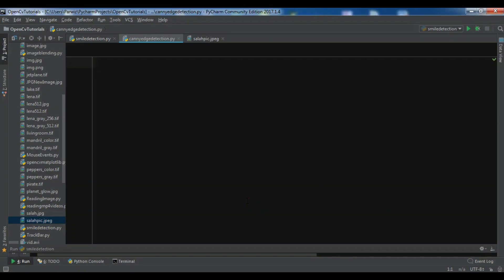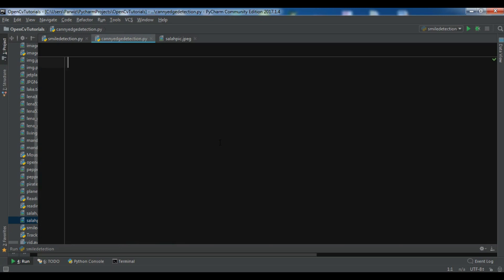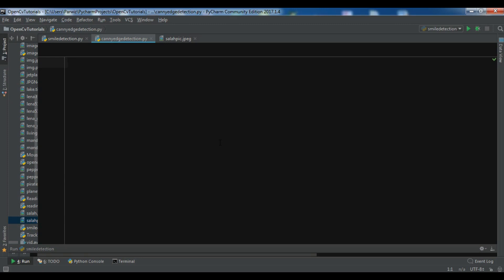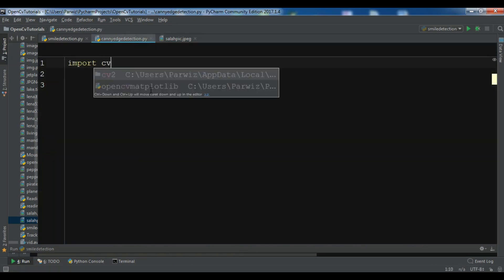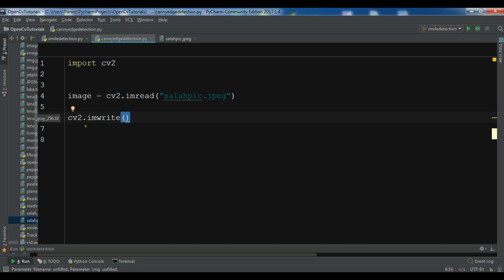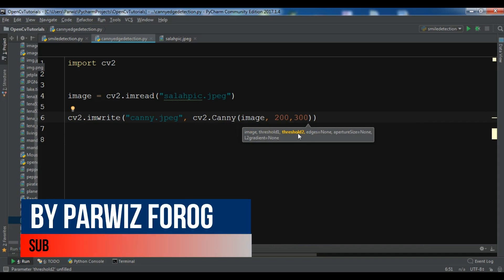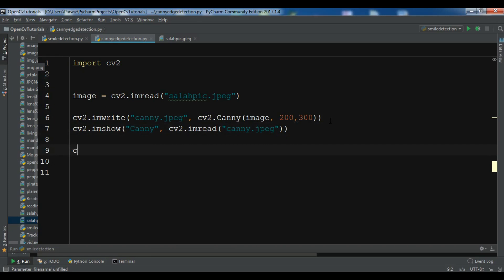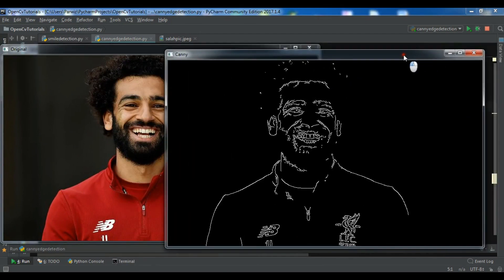OpenCV Python Canny Edge Detection Algorithm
Mastering OpenCV4 with Python

Learn OpenCV4 with Python

In this OpenCV Python video iam going to talk about  Canny Edge Detection Algorithm.

What Is Canny Edge Detection ?

So OpenCV also offers a very handy function called Canny Edge Detection, the inventor of this algorithm was,

John F. Canny), which is very popular not only because of its effectiveness, but also the simplicity of its implementation in an OpenCV program.

Also these are the steps for Canny Edge Detection

1: Noise Reduction : Since edge detection is susceptible to noise in the image, first step is to remove the noise in the image with a 5x5 Gaussian filter.

2: Calculate the gradients

3: Non-maximum Suppression: After getting gradient magnitude and direction, a full scan of image is done to remove any unwanted pixels

which may not constitute the edge. For this, at every pixel, pixel is checked if it is a local maximum in its neighborhood in the direction of gradient

4: Double threshold on all the detected edges

5: Analyzes all the edges and their connection